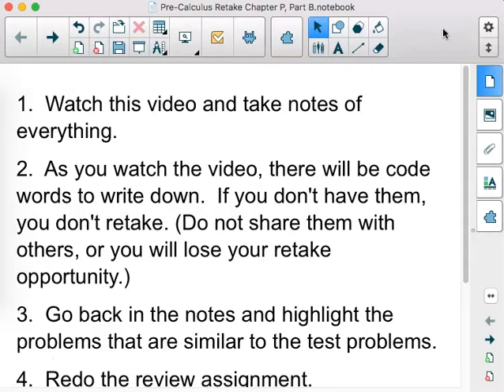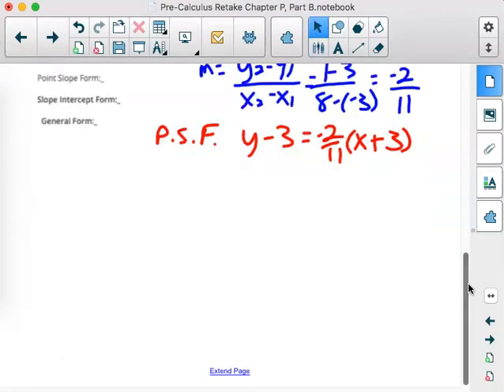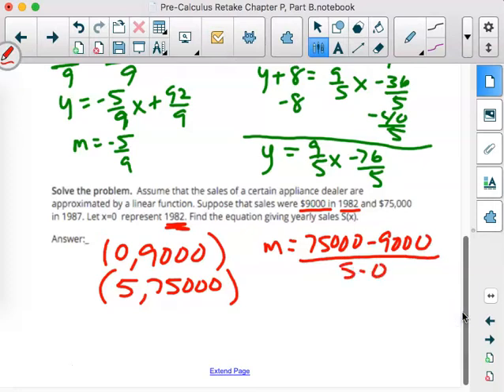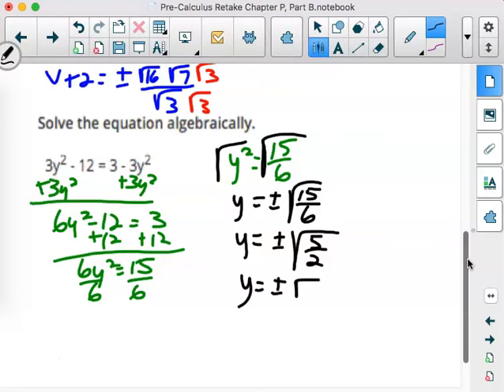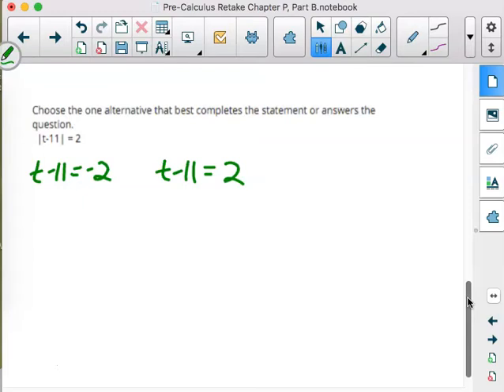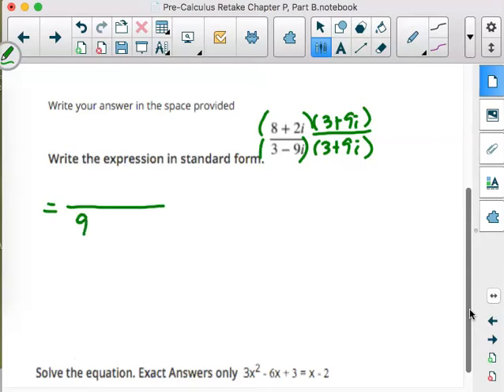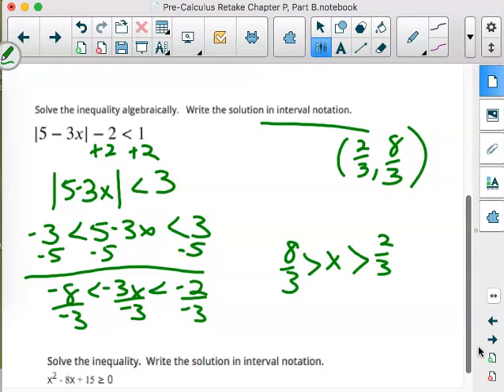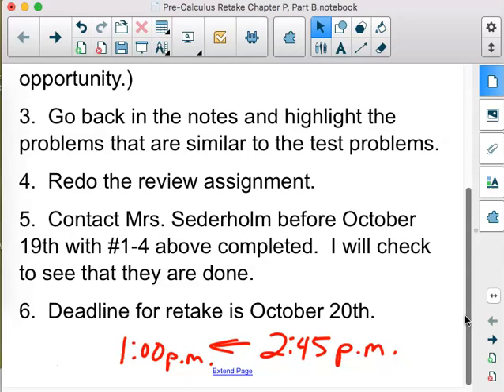Pre-Calculus Retake Video for Chapter P, Part B Test Due by Oct., 20th